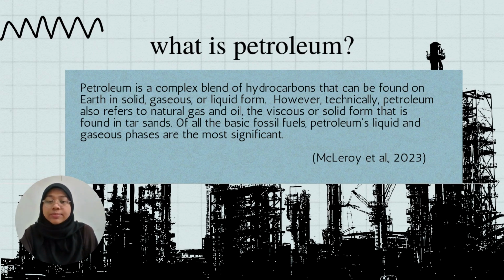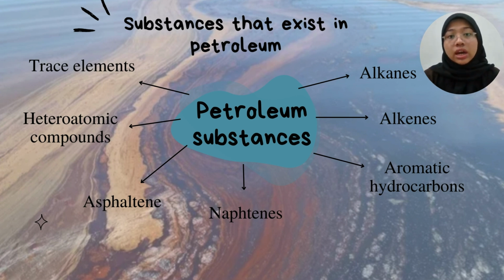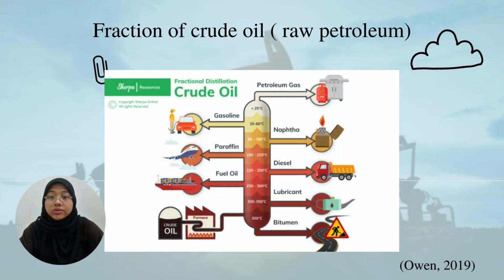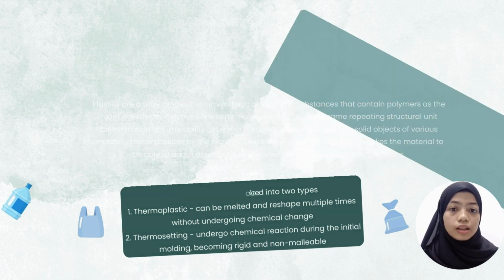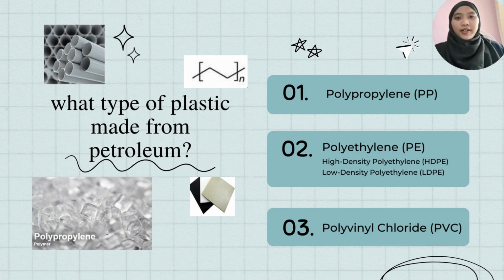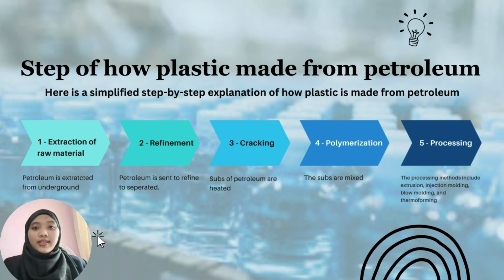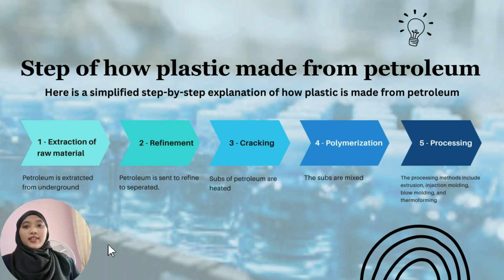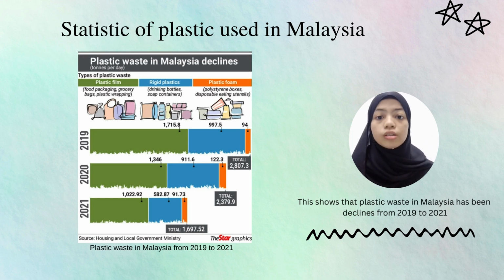[CHM 207] - How is plastic made from petroleum? (ORIGINAL)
AS1163A8